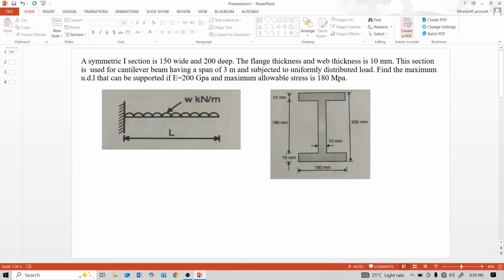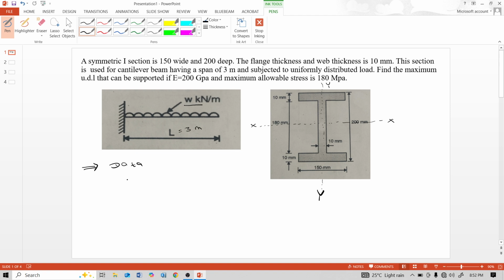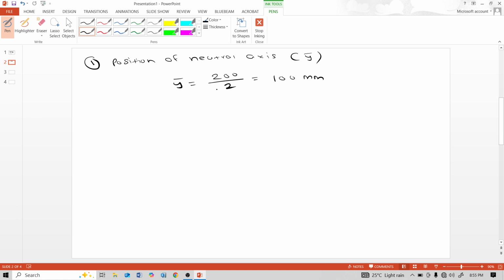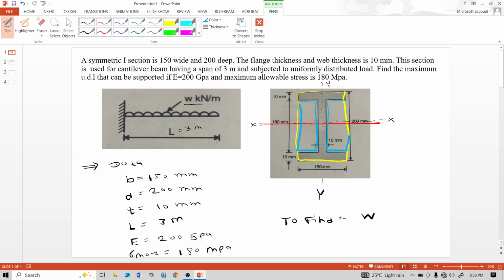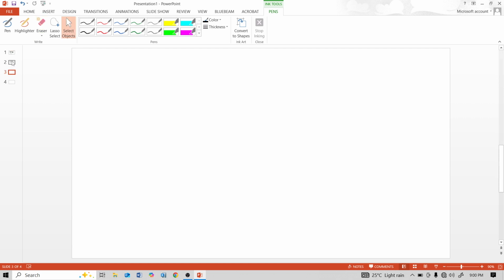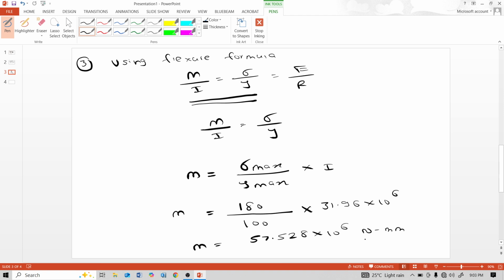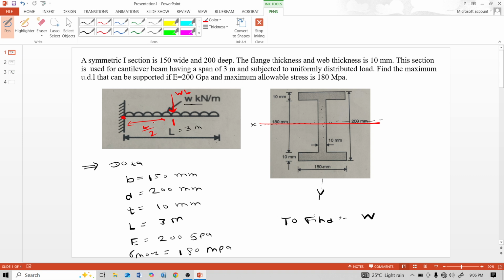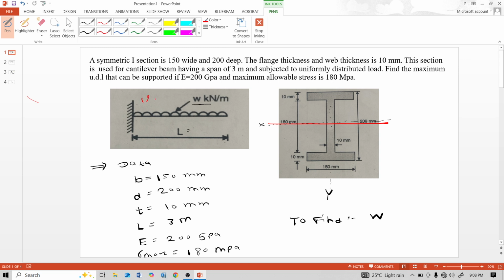2. To find moment of resistance and loading on the beam.